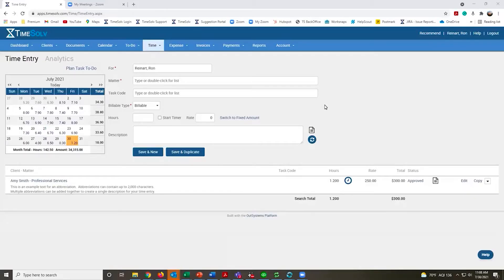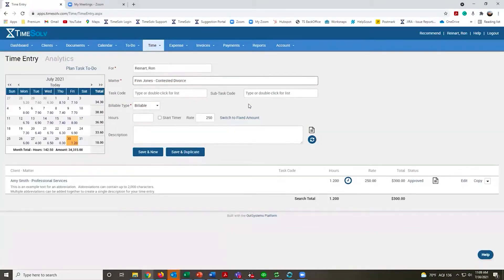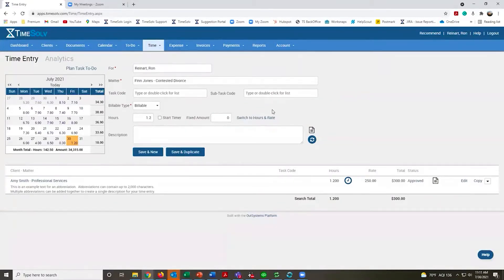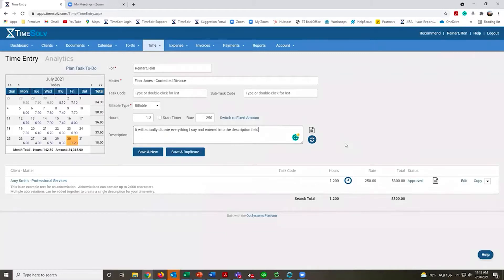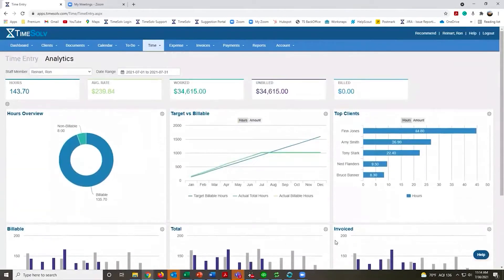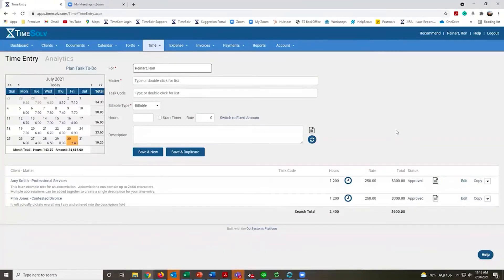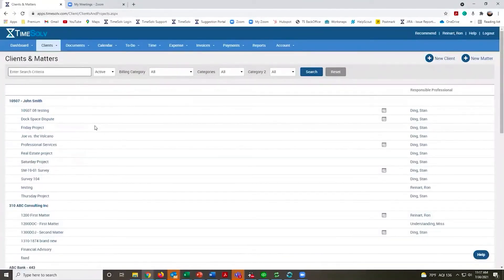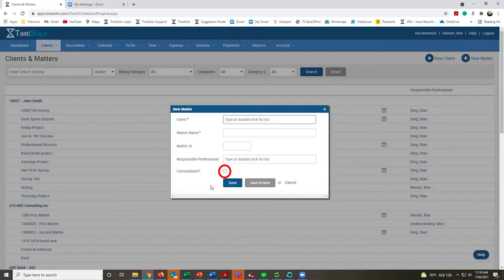Time Entry Product Demo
See Ron Reinart's time entry, client and matter overview demonstration to quickly get a sense of how to use TimeSolv's most used features.

Learn how to navigate TimeSolv's time entry screen in minutes, see time entry analytics and instantly understand how TimeSolv can streamline your time entry, simplify your legal billing processes and provide maximum revenue growth for your firm.